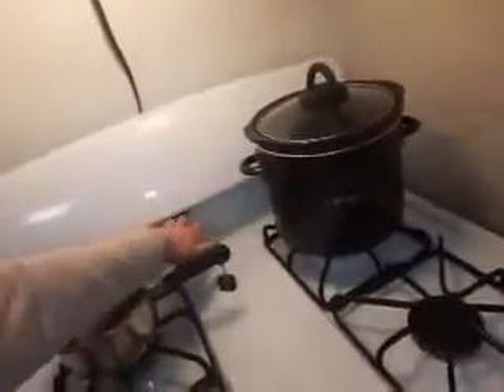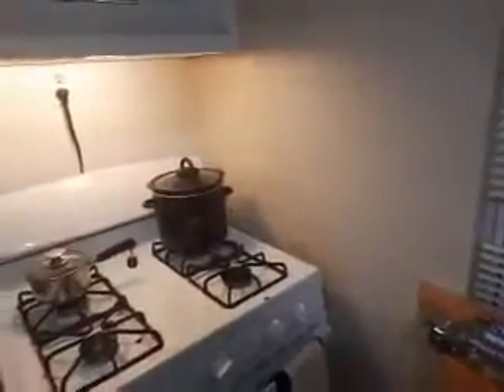Heat from the stove top can cause sourdough to be uneven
@BlindGuysKitchen as we give you some tips we've learned on how to proof the sourdough.